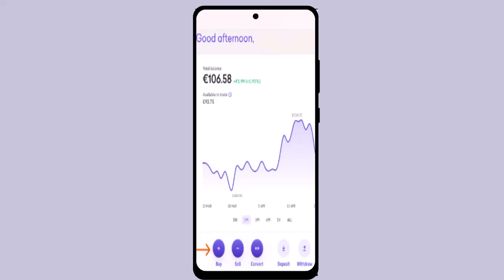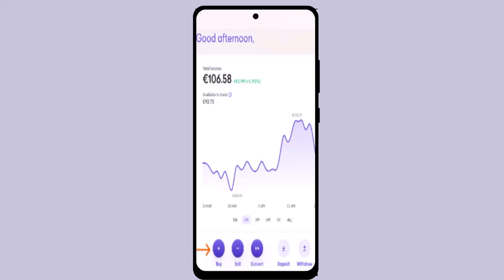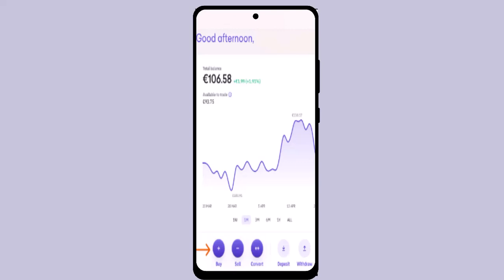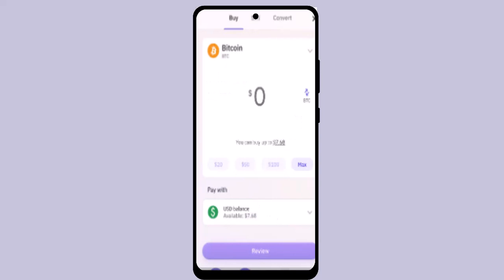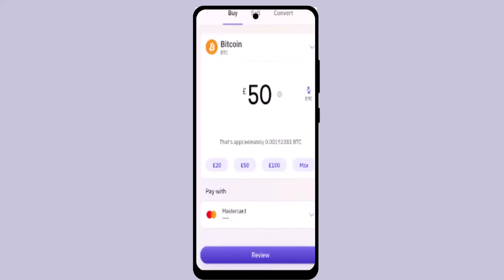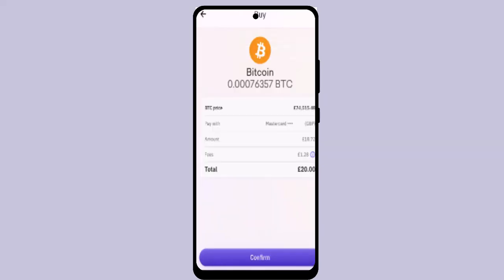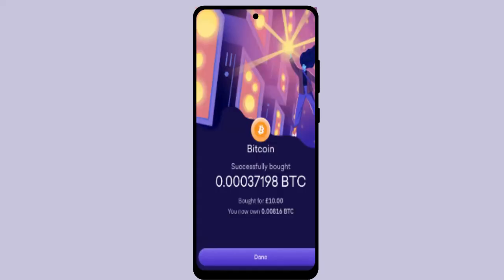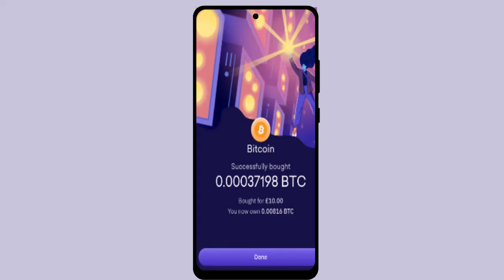How To Buy Crypto On Kraken Pro App !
This Video Is based on How you can Buy Crypto On Kraken Pro App.

Chapters / Timestamps
0:00 Introd
0:12 Buy Crypto On Kraken Pro App
1:10 Outro